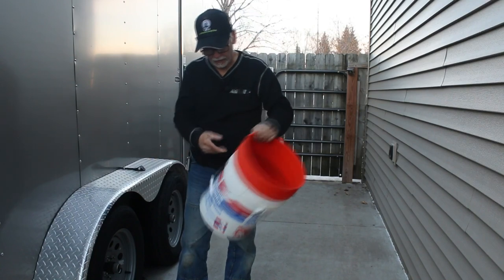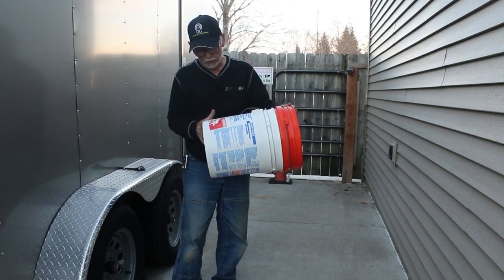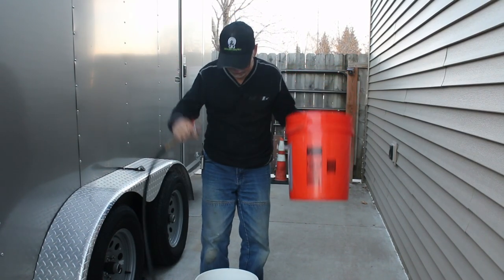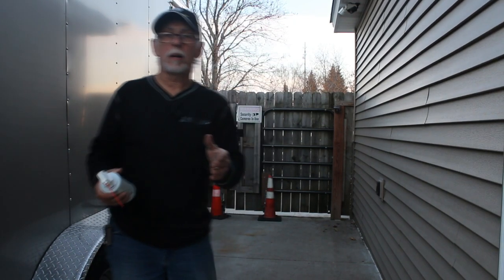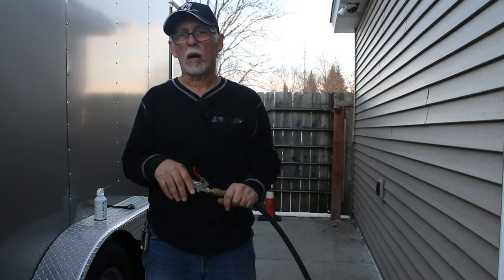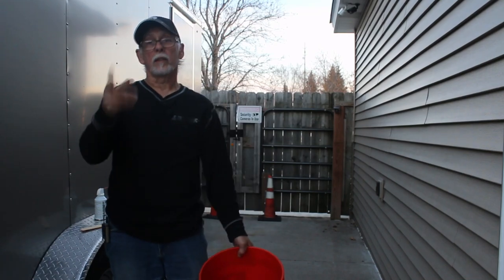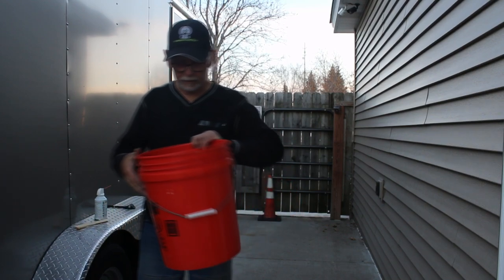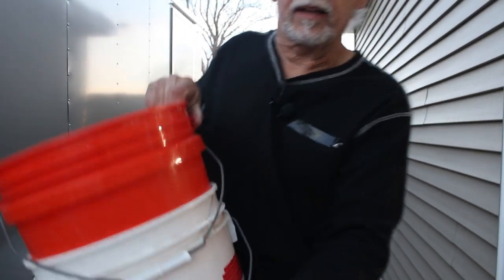How To Unlock Stuck 5 Gallon Buckets Easier Then You Think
Send me your sticker if you have one and we will put it on our sticker board to support other YouTube creators!

I'm Frank, and I'll see you in the GREEN!

My Green Lawn
Frank

Thank you for joining us on our channel.